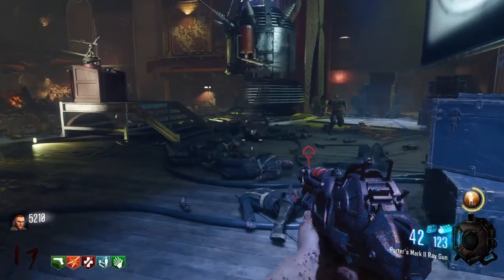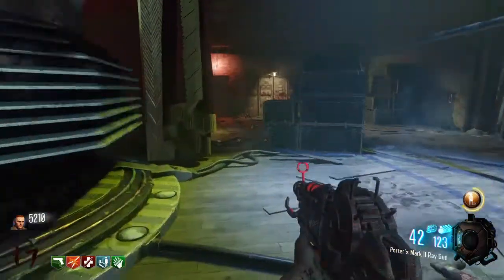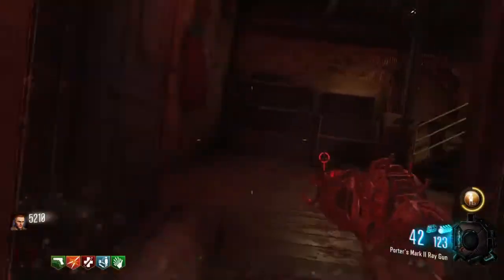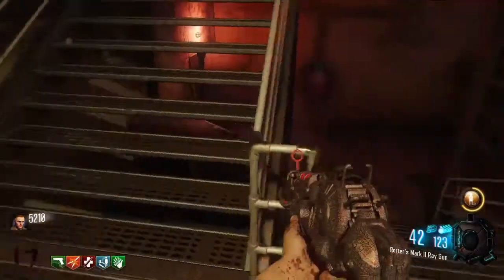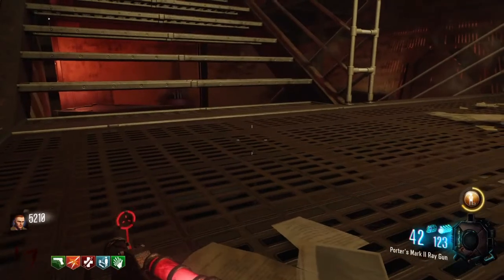(PS4/XBOX1) KINO DER TOTEN SOLO PILE UP GLITCH (Easy) - Zombies Chronicles